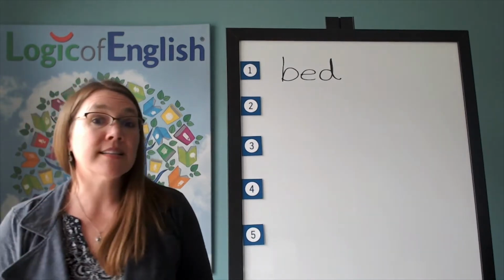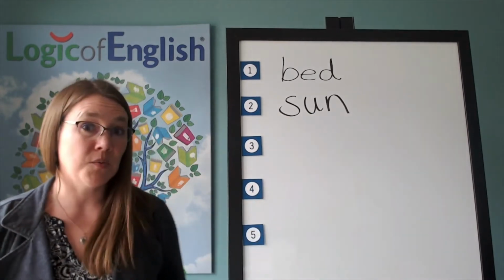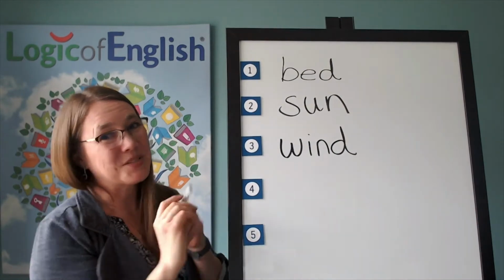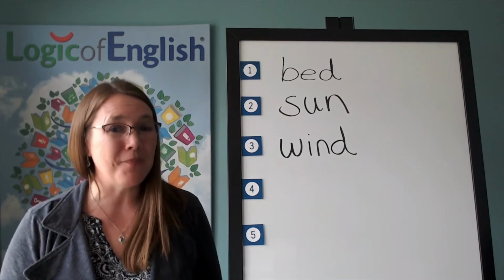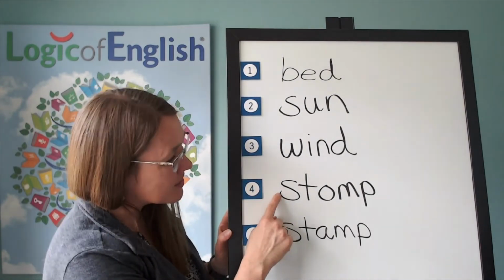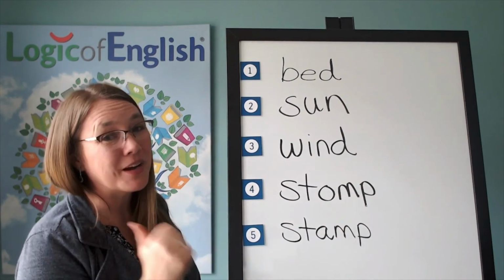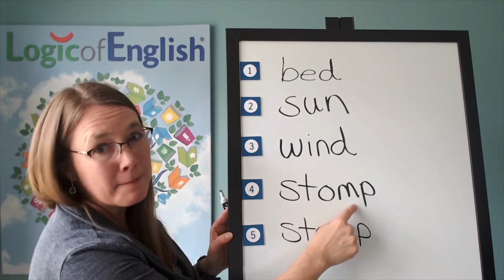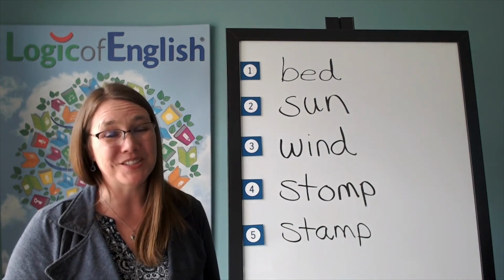L39 Foundations Spelling Analysis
Join the author of Uncovering the Logic of English, Denise Eide, as she brings you spelling analysis videos from the Foundations curriculum! Together, you and Denise will discover how to apply phonograms and spelling rules. To learn more about the full curriculum that accompanies these videos or our online courses,